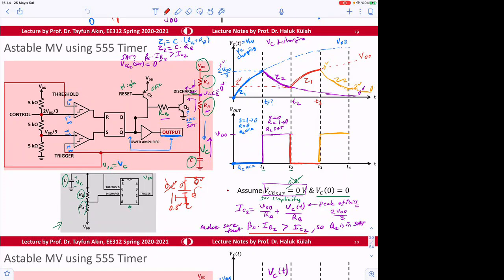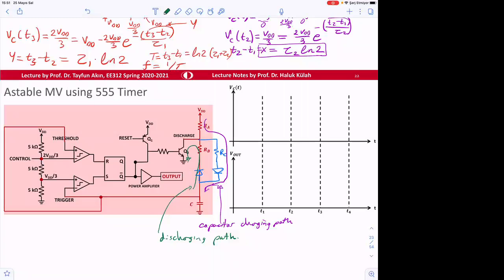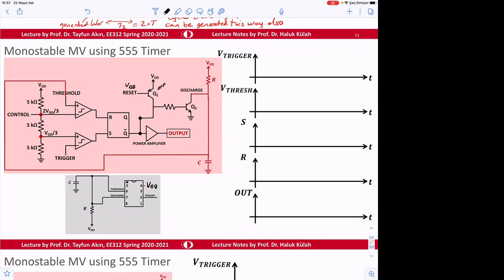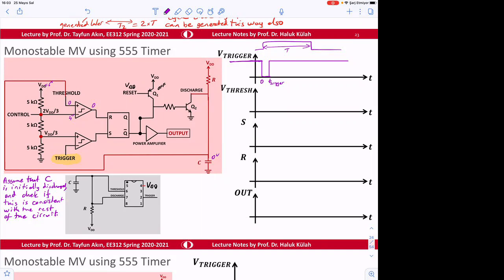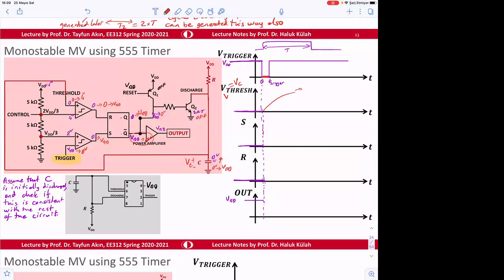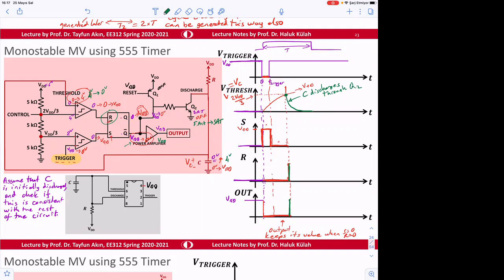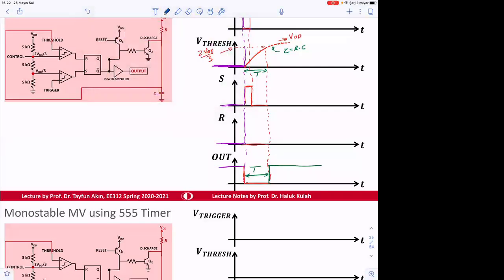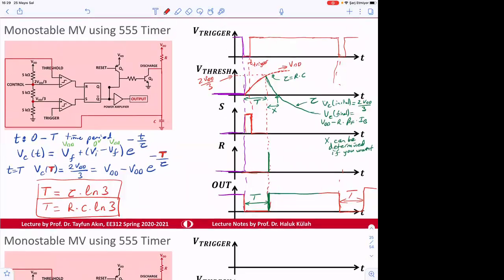METU EE312 Digital Electronics by Tayfun AKIN 2021 Lecture 18